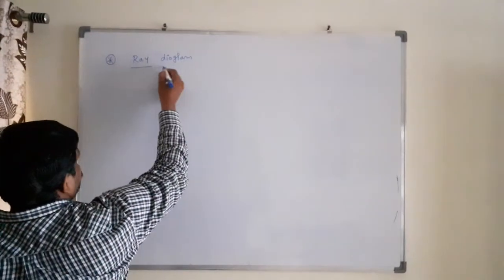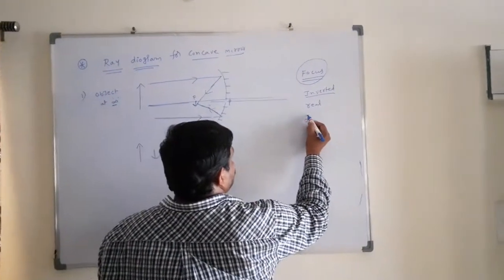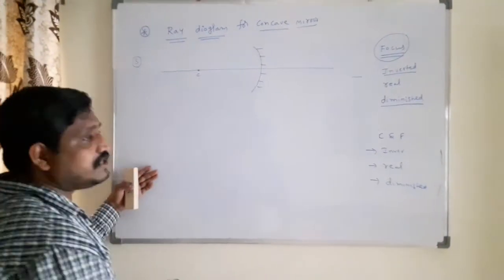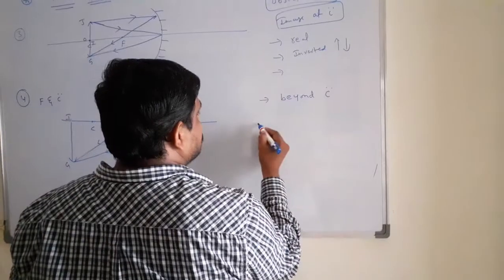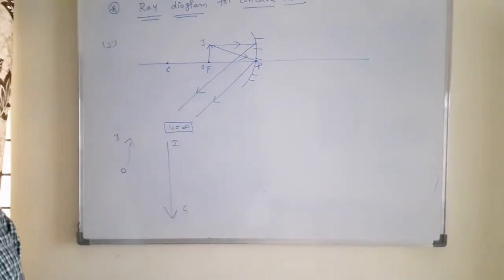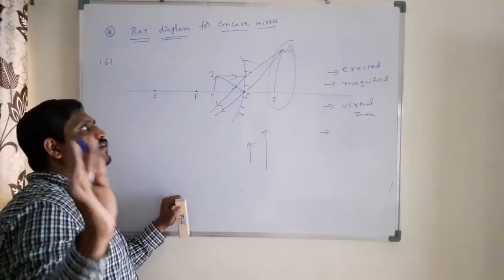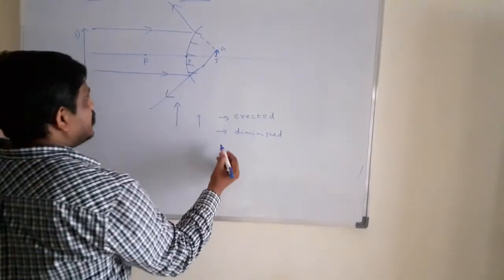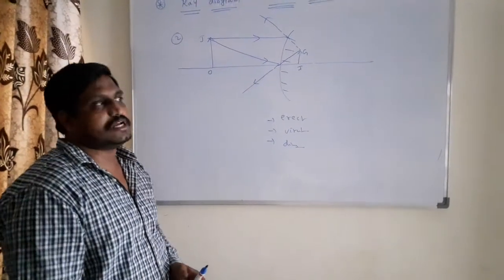OPTICS SPHERICAL MIRROR (7)